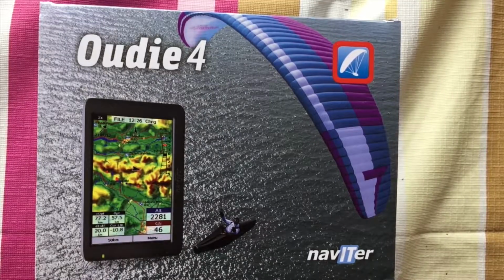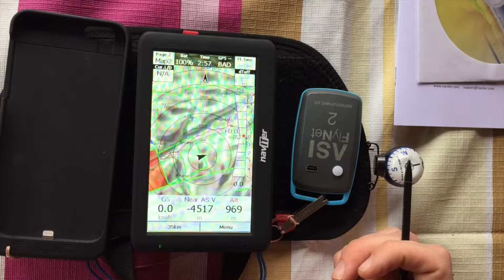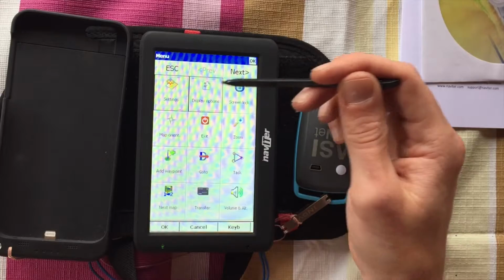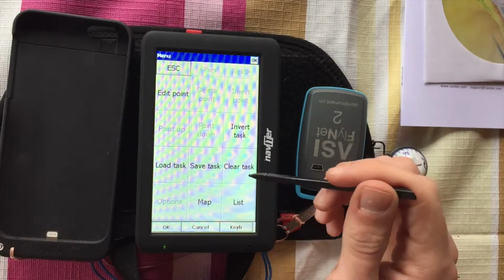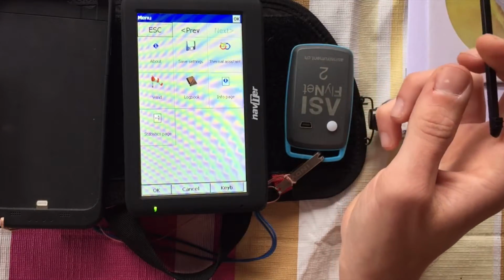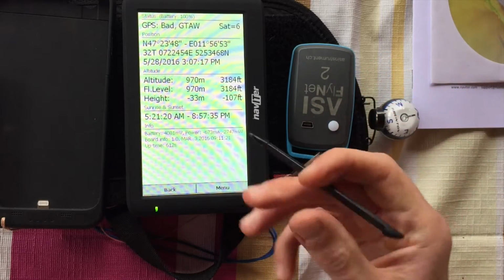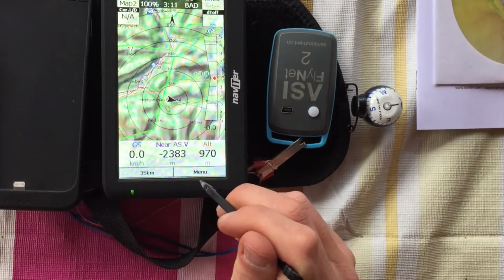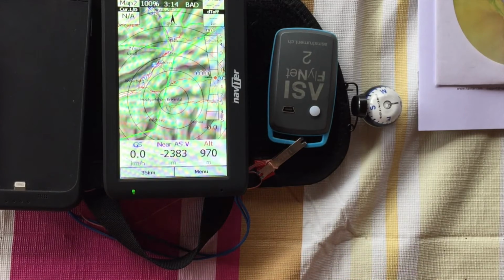Oudie 4 Basic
A video showing the Oudie 4 Basic from navITer.